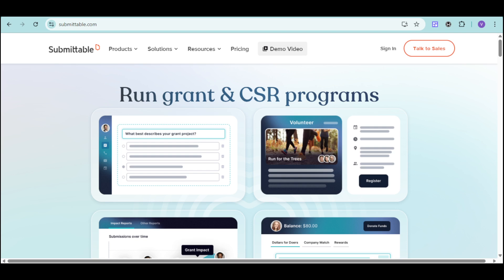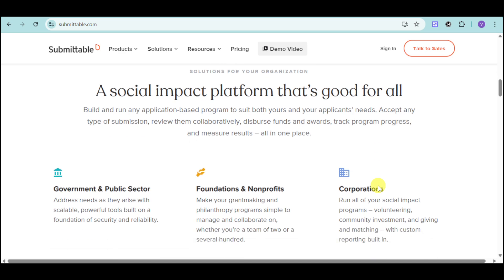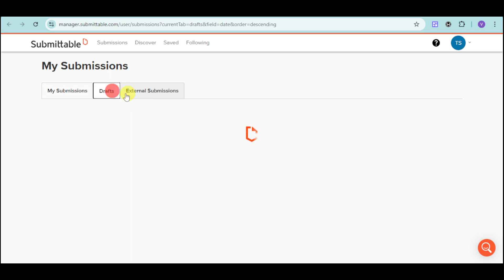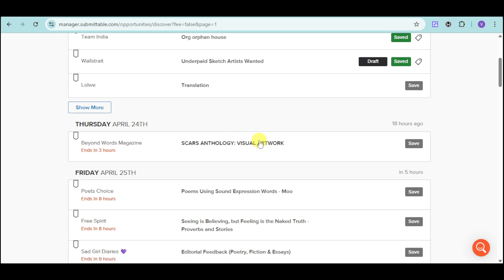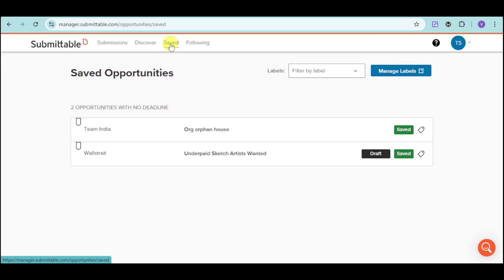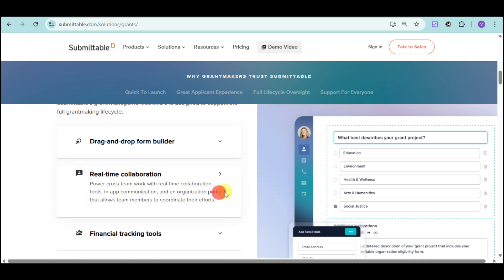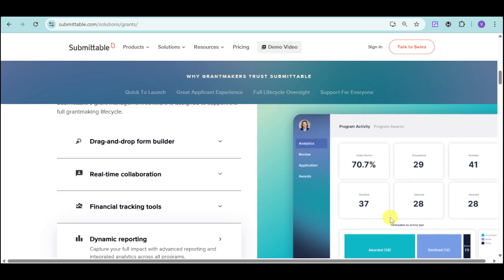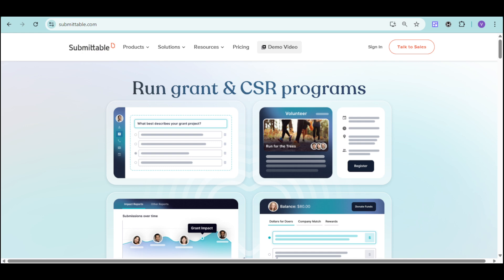Submittable Tutorial for Newbies | Submittable Demo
In this beginner tutorial and training video, we show you how to install and use Submittable CRM software.  We show you how to create an account and get started, how to use all of the core features in this demo, and give quick review of the software.